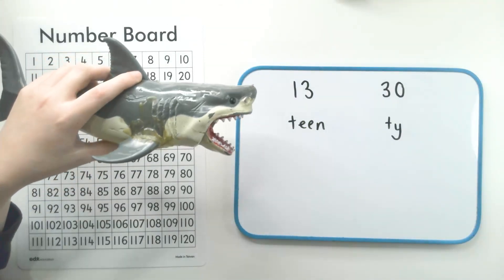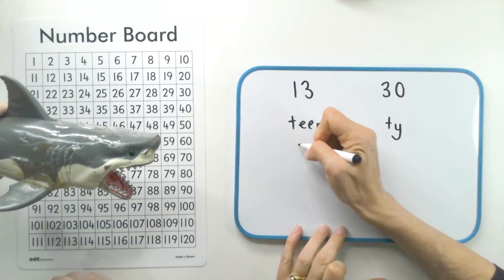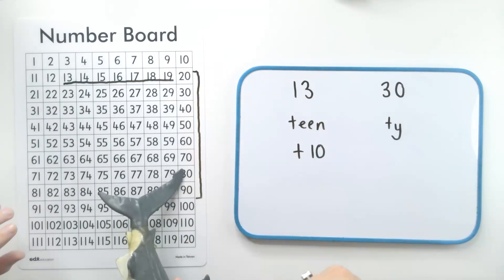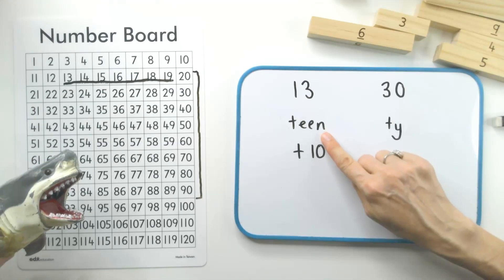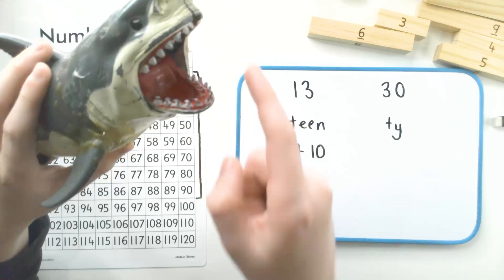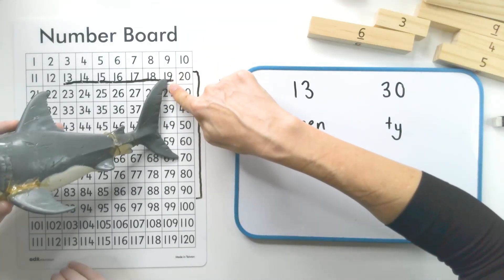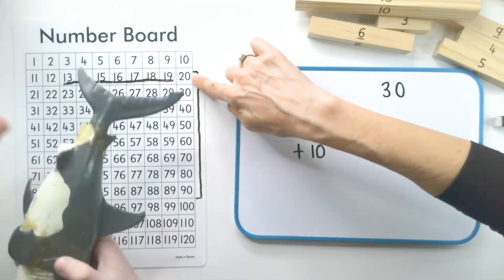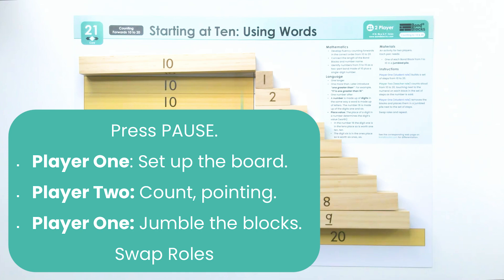21) Starting at Ten: Using Words_Session 2_Saying ‘teen’ and ‘ty’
21) Starting at Ten: Using Words_Session 2_Saying ‘teen’ and ‘ty’

0:00 ‘teen’ vs ‘ty’ the ‘n’ sound
0:59 ‘teen’ vs ‘ty’ the meaning
1:37 ‘teen’ means add ten
2:58 Say ‘teen’ I DO
4:15 Say ‘teen’ WE DO
4:38 Say ‘teen’ YOU DO
4:43 ‘ty’ means lots of tens
5:19 Say ‘ty’ I DO
5:50 Say ‘ty’ WE DO
6:17 YOU DO